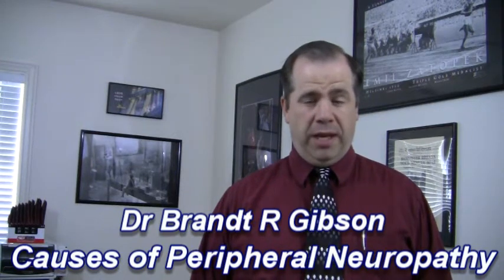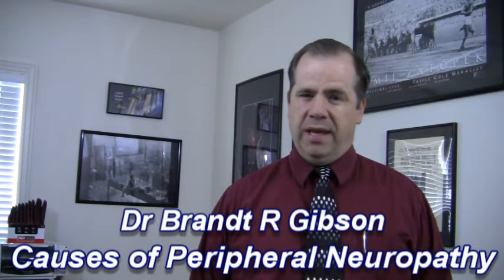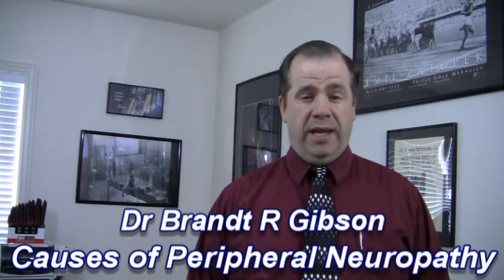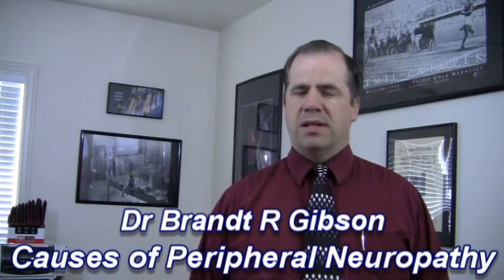Common Causes of Peripheral Neuropathy | The Neuropathy Doctor Discusses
Do you have neuropathy?  Is it caused by diabetes?  The cause of your peripheral neuropathy is very important, because it often helps you determine what treatment options are available.  Dr Brandt R Gibson, the Neuropathy Doctor and a Utah podiatrist, discusses the possible causes of neuropathy and what treatment options these could indicate.